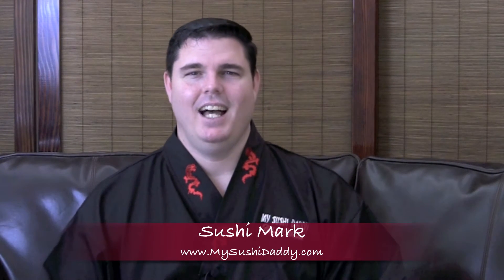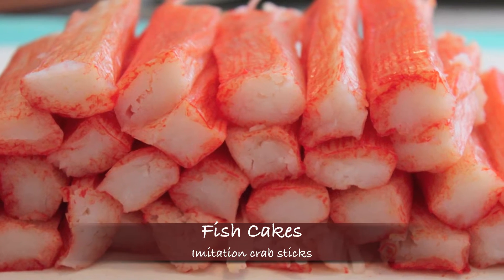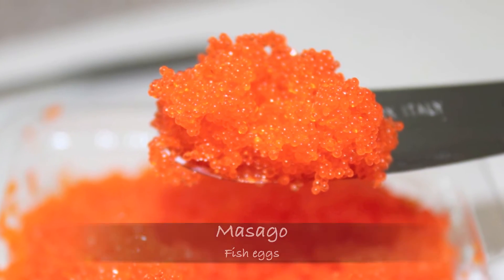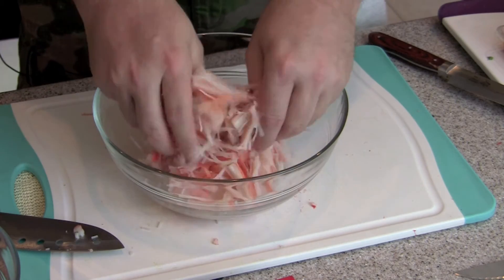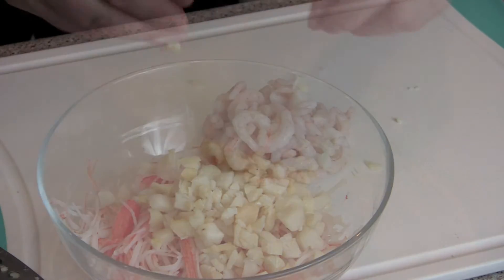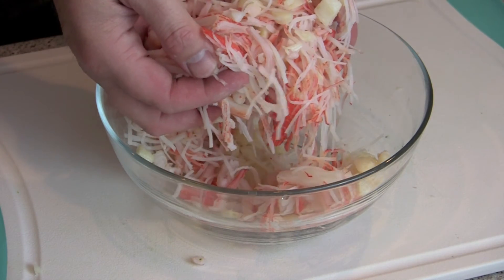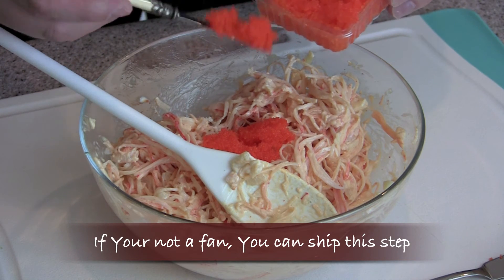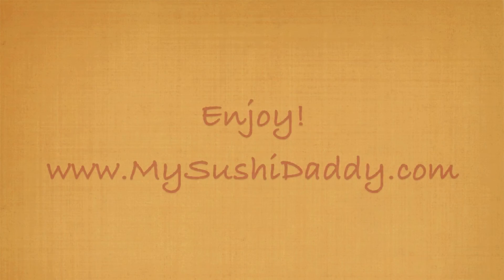How To Make Seafood Dynamite for Sushi Rolls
How To Make Seafood Dynamite for Sushi Rolls.  This recipe is great in the roll on top of the roll or even baked on top.  The shrimp and the scallops combined with the crab sticks, spicy mayonnaise and masago make this a must have recipe for Sushi Night!